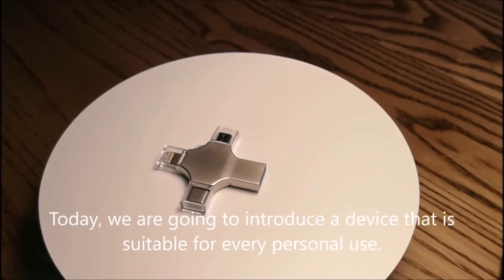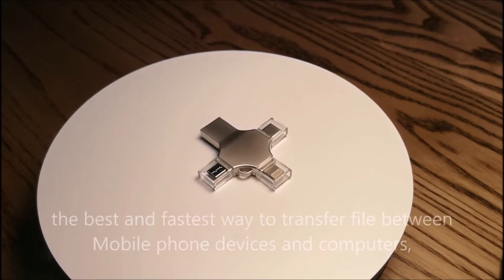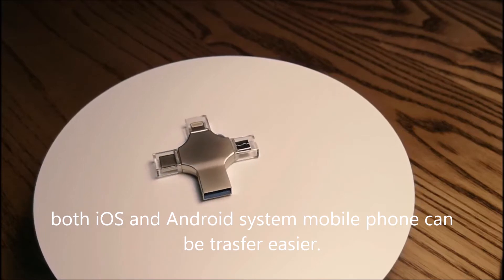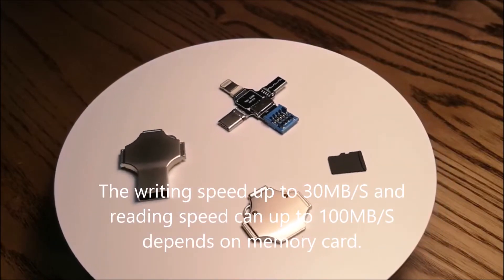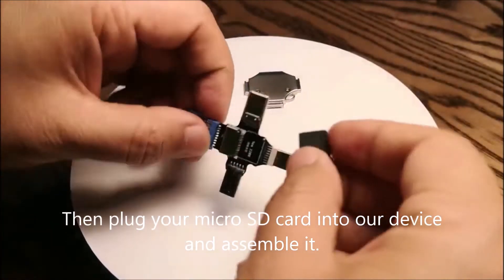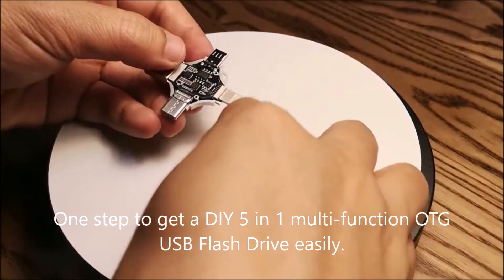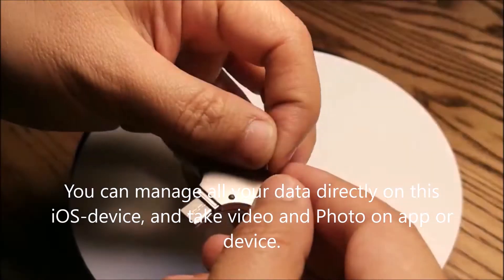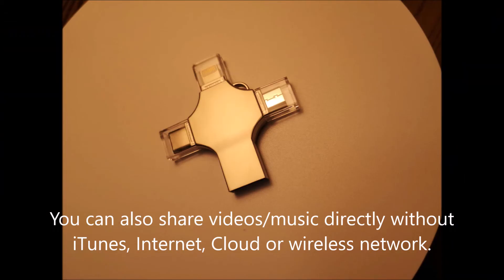DIY 5 in 1 multi-function customized OTG USB flash drive made of micro SD memory card.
To know how the memory card or USB Drive come from the memory wafer:

2020 Multi-functional 5 in 1 OTG USB2.0/3.0  Flash drive Type-C /Lightning/ Micro USB/ computer with customized logo made of micro SD memory card. The 5 in 1 DIY multi-function USB Drive with high speed and quality for Android and Iphone, PC, etc.

Product Description:
Made for iPhone iPad iPod Android Type-c/ PC
Capacity: Available 8G/16G/32G/64G/128G
Size: 44*40*5mm
Weight: 30G
Material:  Metal
Simple operation: Plug and play
Warranty: 5 year
Operation system:  Windows 7/Vista/XP/2000/ME/98 and Mac iOS 8.0 above/Android.
Accessories: Manual ,CD drive, USB cable, lanyard, keyring (optional)
 Usb flash Data Retention:  At least 10 years,100 thousand times read and write.
Interface type: USB 2.0/USB 3.0,as your requested
Service: LOGO customize as print,laser. Letaher color customize. Data preload.
Certificate: FCC,RoHS,CE

Compatible  Formats:
Movies: .mov .mpg .vob .wmv .rmvb .avi .mp4 .mkv .flv .mpg .gif .rm
Musics: .mp3 .wav .aac .m4a.wma.ape.ogg.ac3.flac
Photos: .jpg .jpg .gif .tif .png .bmp
Documents: .txt .doc .ppt .xls .pdf.xlsx.docx

Functions
Manage all your data directly on the iOS-devices
Playback videos / music directly from external memory
Backup and restore your contact list
Secured file encryption for private files
Directly take video and Photo on app
Fastest way to transfer file between iOS devices and computers. No need for iTunes, Internet, Cloud or wireless network.
Support FAT32 and exFAT

Multi-functional USB Flash Drive★multifunctional usb flash drive|drive|custom usb flash drives|usb flash drive format tool